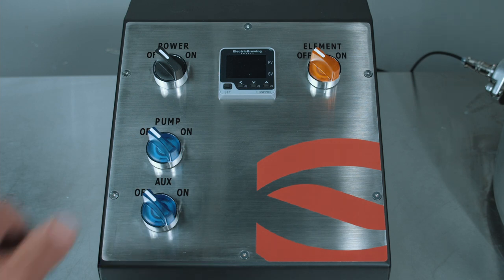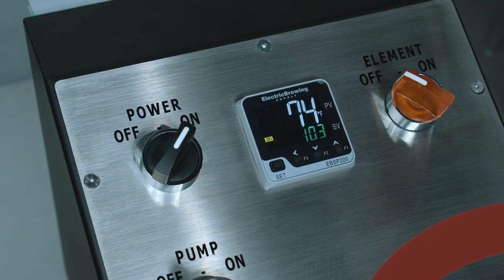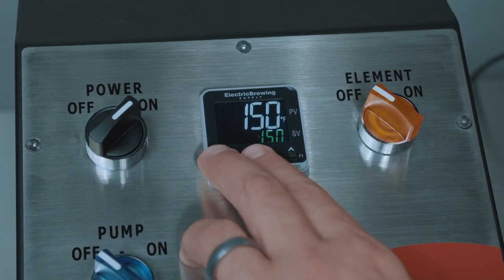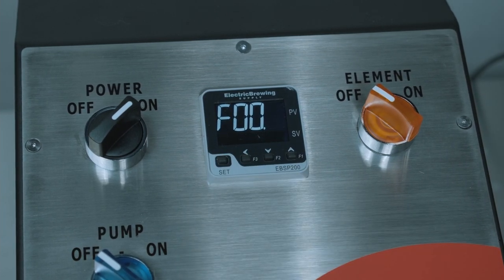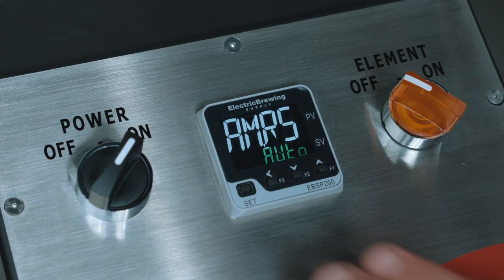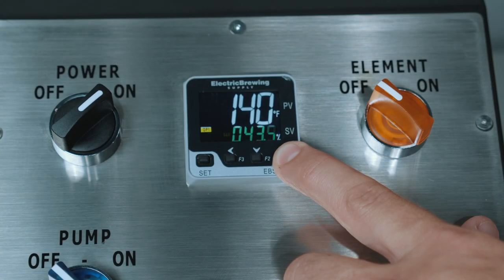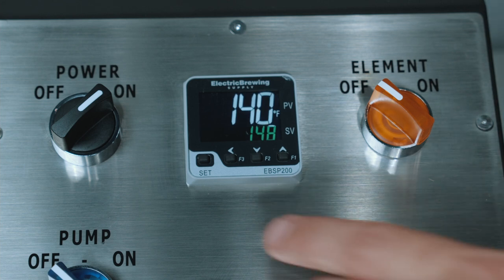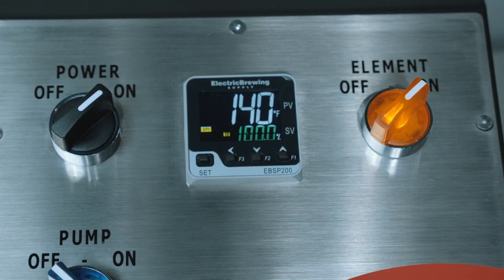Spike Solo | How to Use Your v1 Control Panel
In this video, we'll go over how to use your Spike Solo control panel.

0:00 - Intro
0:18 - How to Autotune
1:58 - Switching to Manual Mode for Boiling